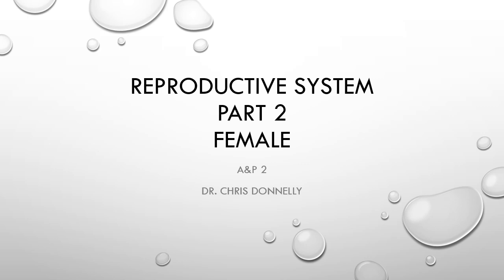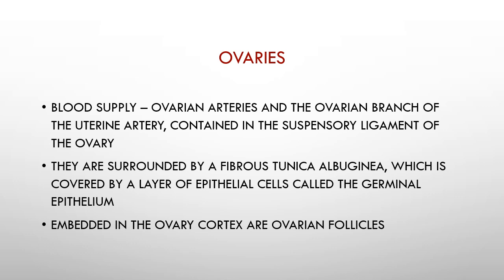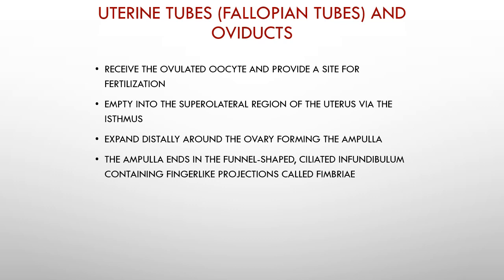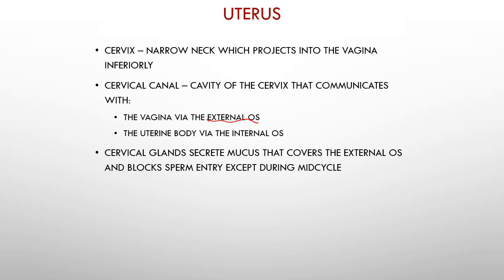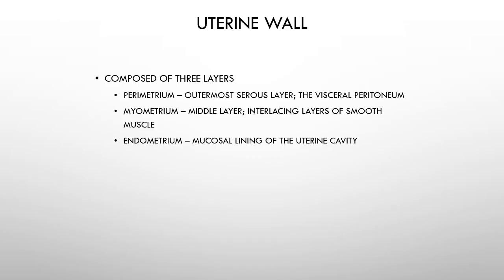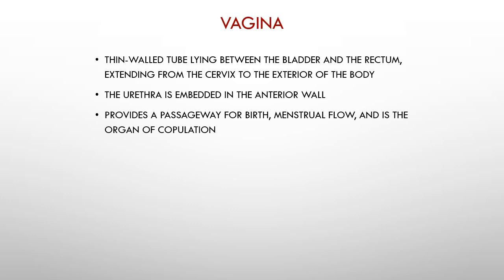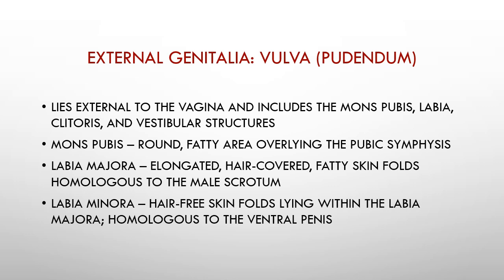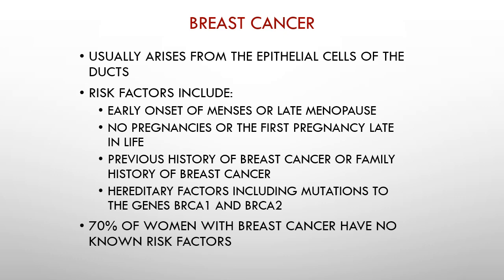A&P 2 Reproductive System Part 2